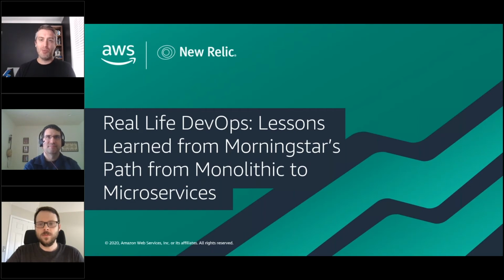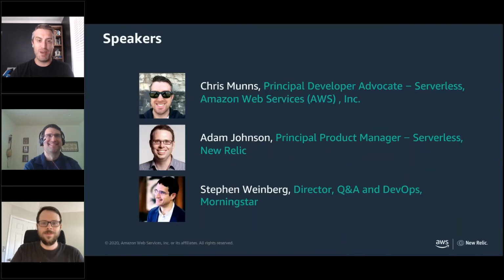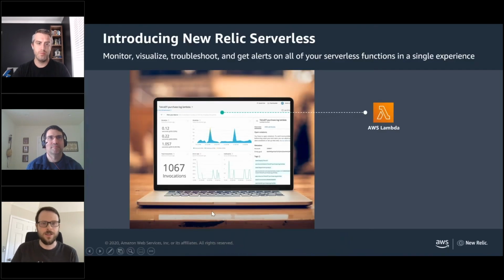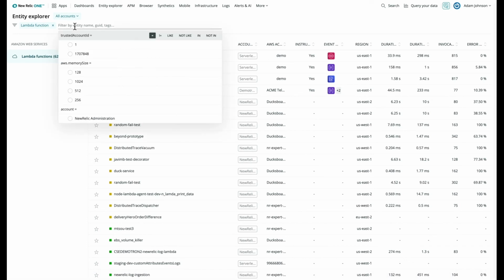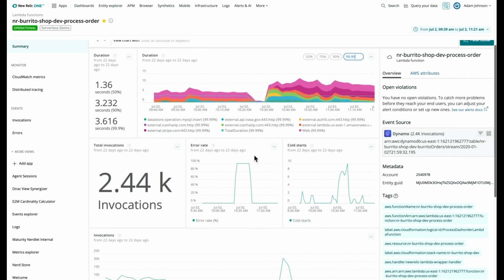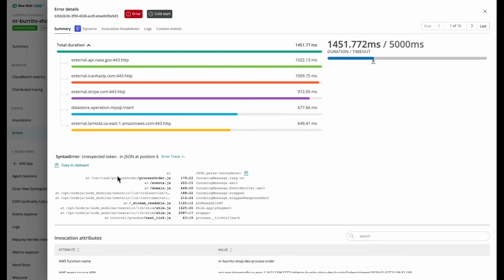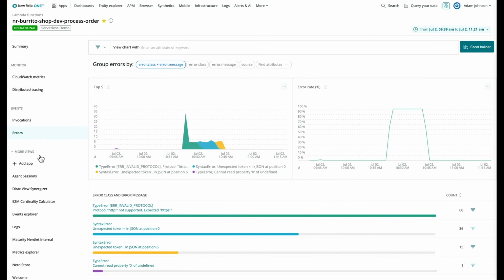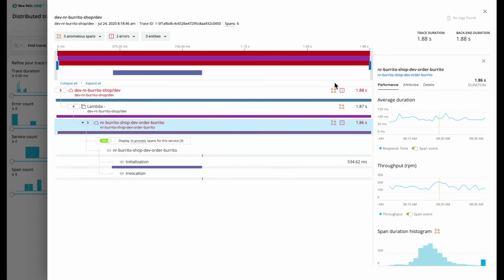Real Life DevOps: Lessons Learned from Morningstar’s Path from Monolithic to Microservices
See how Morningstar uses NewRelic to gain end-to-end visibility for continuous deployment of products and features across engineering teams.

Sign up for free access to all of New Relic, forever

To meet their need for speed and stability, Morningstar upgraded its stack and processes in just seven months, and moved to a serverless architecture on AWS Lambda.

Learn how they instrumented New Relic throughout. You’ll hear about lessons learned as Morningstar modernized its stack, and the challenges and care needed to establish new DevOps practices in the financial services environment.

In this webinar we’ll explore how to:
• Facilitate continuous deployment of products and features across engineering teams.
• Reduce outages and shorten the time it takes to detect and resolve issues in ever-increasingly complex distributed systems.
• Gain better visibility into end-to-end applications through distributed tracing capabilities.